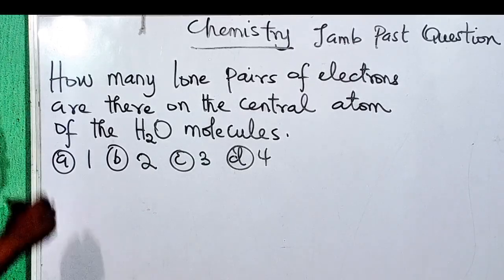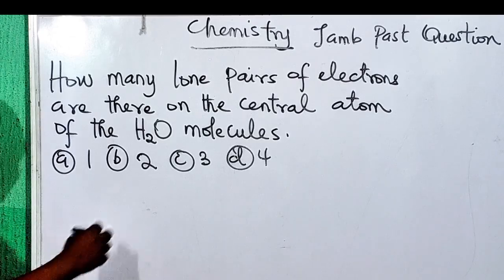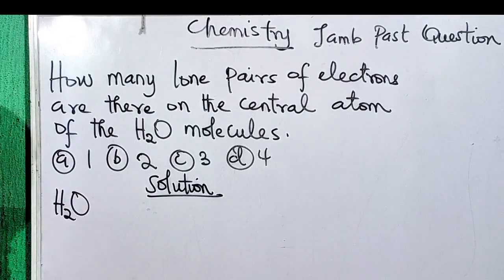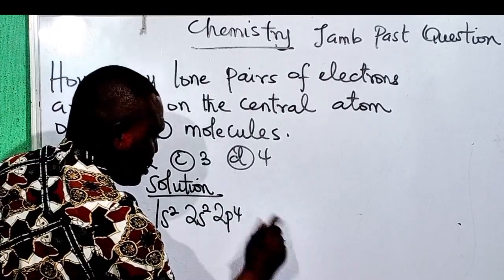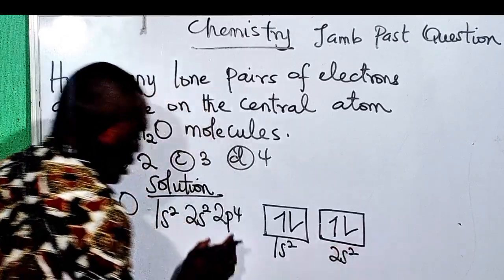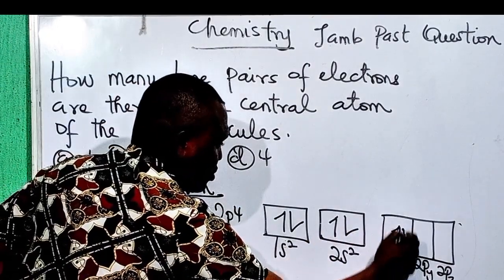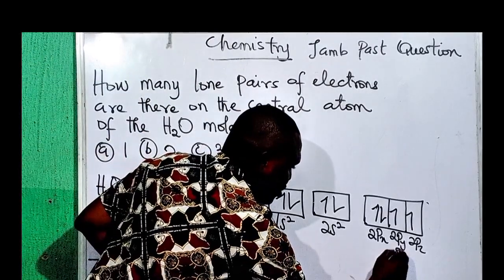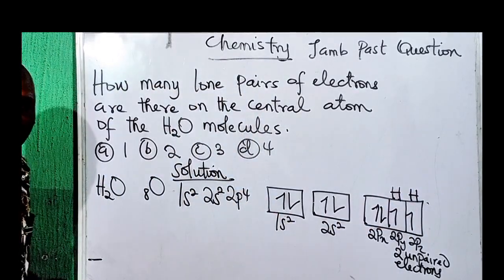How to know the lone pair of electrons in an atom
🎓 Topic: How to Determine the Lone Pair of Electrons in an Atom
In this video, we learn how to identify and calculate lone pairs of electrons in atoms and molecules. Understanding lone pairs is essential for predicting molecular shapes, bond angles, and chemical reactivity. This lesson explains the concept step by step with clear examples to help you master it easily.              What you’ll learn in this lesson:
✅ Difference between bonding pairs and lone pairs.
✅ Step-by-step method to calculate lone pairs.
✅ Examples using common molecules  H₂O
✅ How lone pairs affect molecular shape and bond angles
🧠 Perfect for:
➤ WAEC & NECO Chemistry students
➤ JAMB candidates
➤ Secondary school learners studying chemical bonding
➤ Anyone learning molecular geometry and VSEPR theory
📌 Pro Tip: Always count the valence electrons first, then subtract the electrons used in bonding to find the number of lone pairs.
🔔 Turn on notifications for more Chemistry lessons on:
➤ Molecular shapes
➤ VSEPR theory
➤ Hybridization
➤ Chemical bonding
Let’s make chemistry simple, clear, and exam-ready — together!